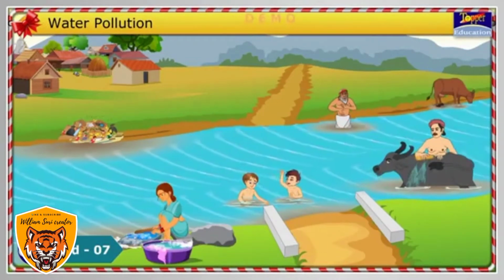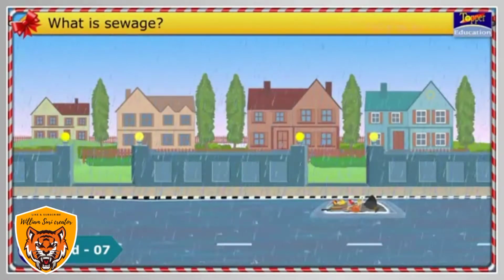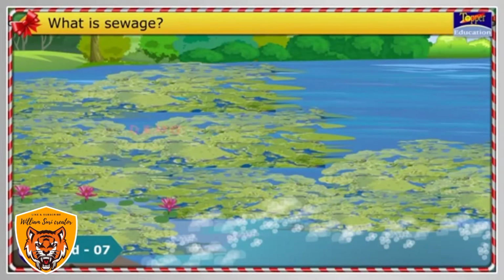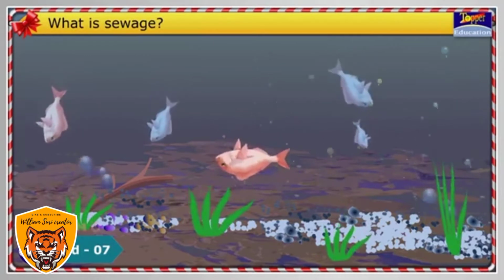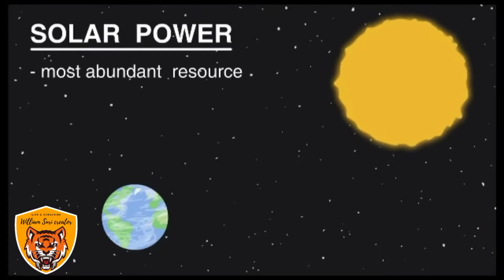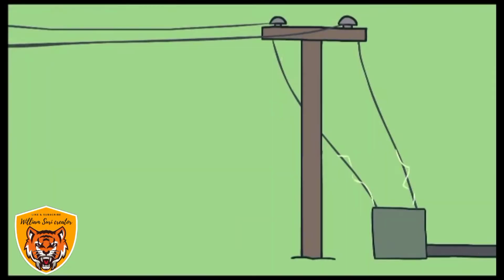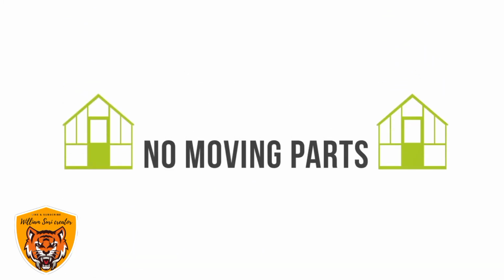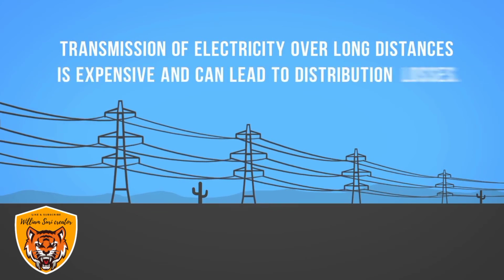waste water treatment change the good water using solar energy ( science fair) Assignment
science project solar energy converted into electrical energydirect energy used to maintenance of factory current leads to change the wastewater to good water using pipes two houses homes to their needs and fields gardens  the house wastewater and rain water the pipe connection to the factory recycling process water cycle using solar power